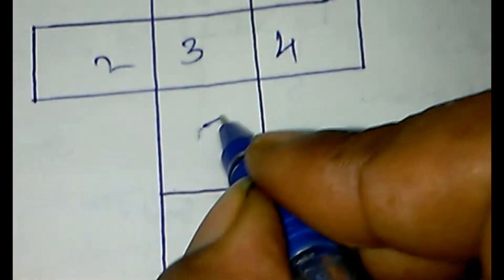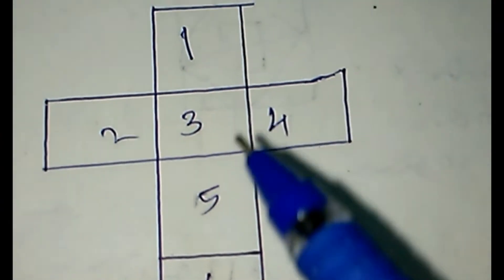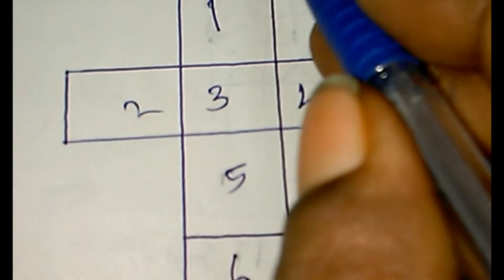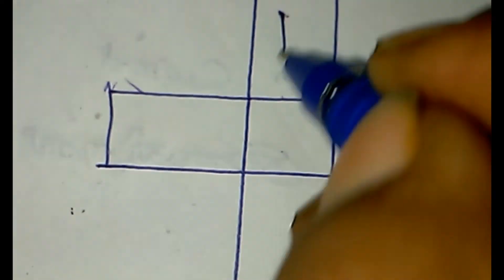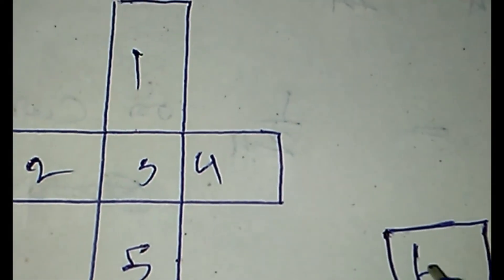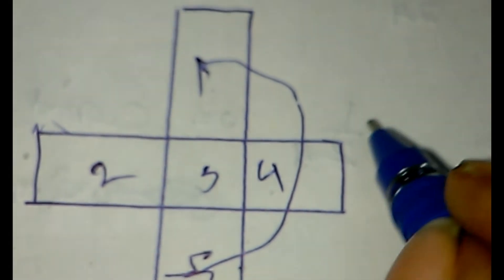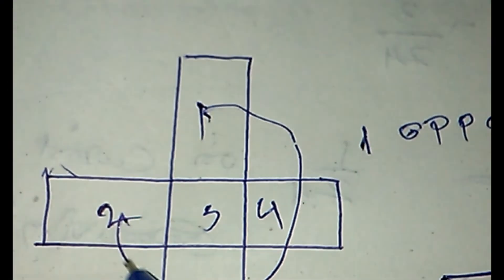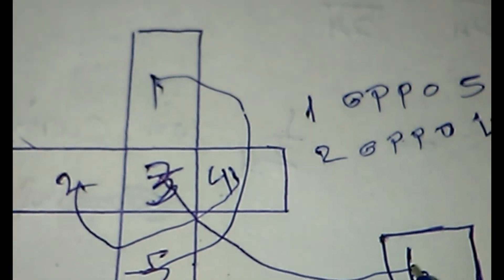group 2 exam தினம் ஒரு எளிய கணக்கு பயிற்சி4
tnpsc students guide maths workout for simple ways with or without formulae using

2018 TNPSC  GROUP 2 tet தேர்வை எதிர்நோக்கி காத்திருக்கும் நபர்களே உங்களுக்குத் தான் இது

short cuts important notes  daily updated news for tnpsc exams and tet exam aspirants mathematical practices
தினம் ஒரு தகவல் பெற விரும்பும் tnpsc மாணவர்களுக்கு